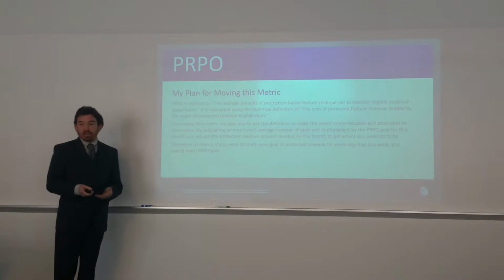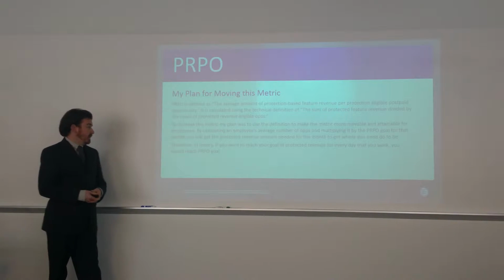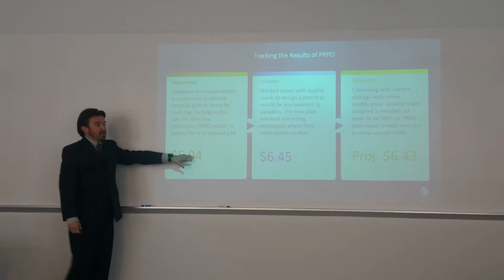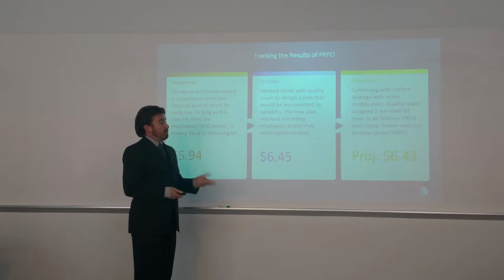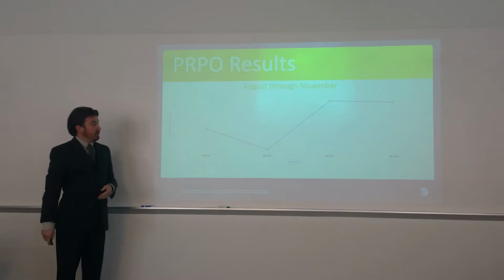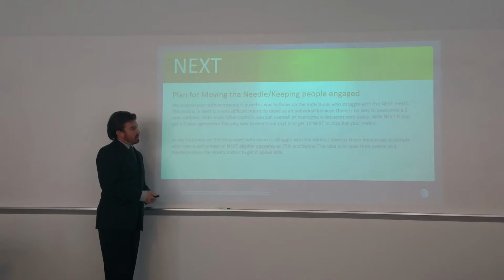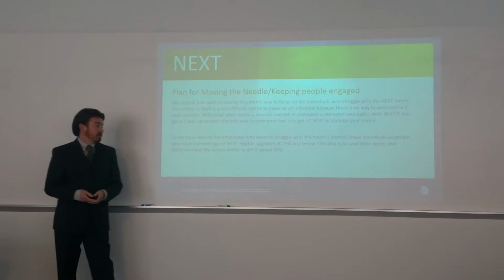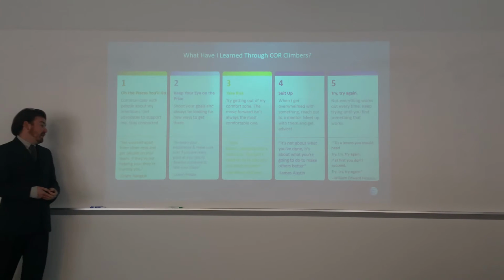Justin Friederich Presentation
COR Climbers Presentation 11/18/15